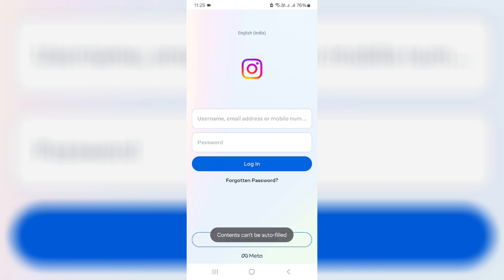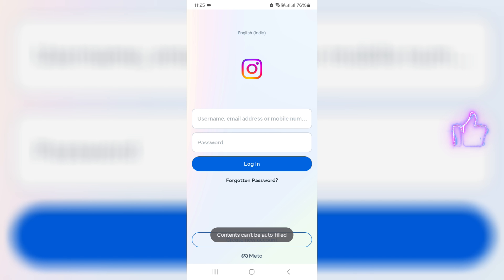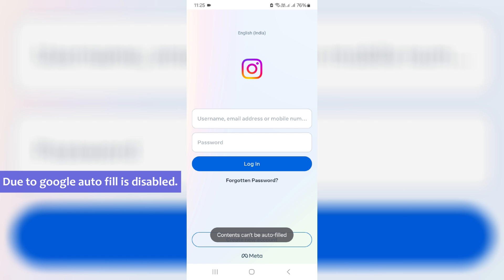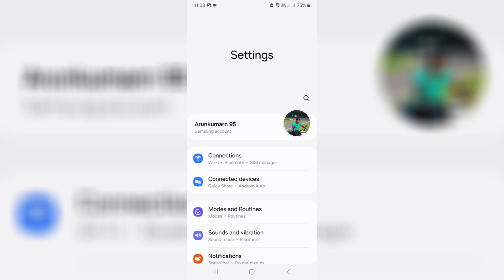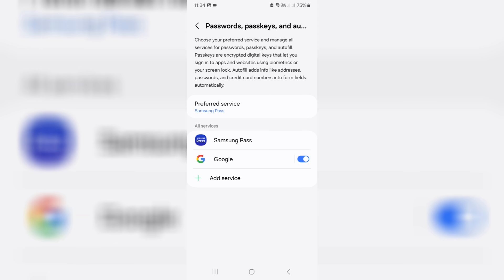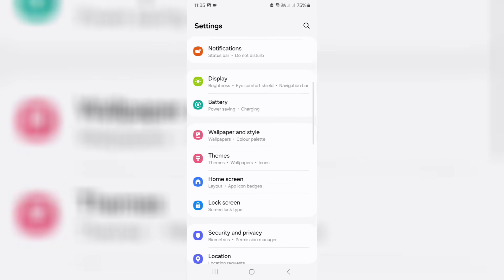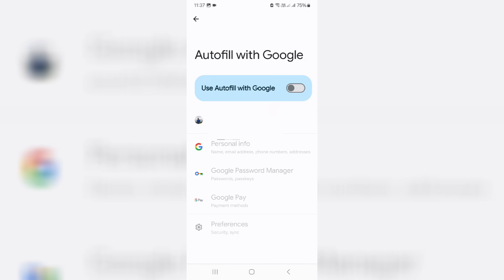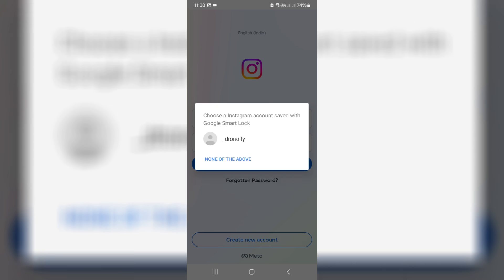Contents can't be autofilled instagram | contents cannot be autofilled in facebook problem solve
Fix contents cannot be autofilled in facebook tamil,telugu or contents can't be autofilled instagram problem in malayalam.

Here i get this message in my samsung a15 5g android mobile.

At same time this solution works for all android phone models like xiaomi mi,oppo,vivo,poco,oneplus,realme and redmi mobile.

But if you have this same issue while using the facebook messenger app,don't try to press "Forgot password" link,also you can follow this same method.

Today i get the following one error notification while i try to open the insta app :

Contents can't be auto-filled

Timestamp :

00:00 : Intro

00:07 : About this error message

00:29 : Reason for this message

00:47 : Solution

01:35 : Again try to open your app

01:52 : Outro

How to solve content cannot be autofilled :

1.One of my subscriber ask to me,why it shows this kind of message and what is the meaning of this issue?.

2.This is only occurs due to your google auto fill feature is disabled.

3.So anyway if you like to fix it,just open your settings menu and goto "General management".

4.And click on "Passwords,passkeys,and autofill".

5.So next you can click to open "Preferred service".

6.Now you can change samsung pass to google and go back to the settings main menu.

7.Next i try to access google account settings and click on "Auto-fill".

8.Here you can click to enable "Use Autofill with Google".

9.So i hope if you follow this simple steps,finally this problem is solved in permanently.